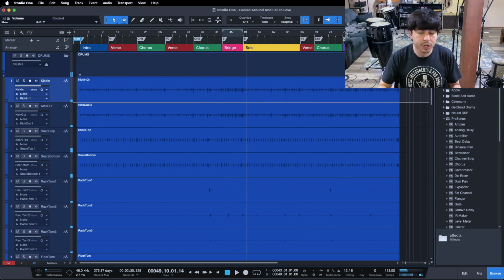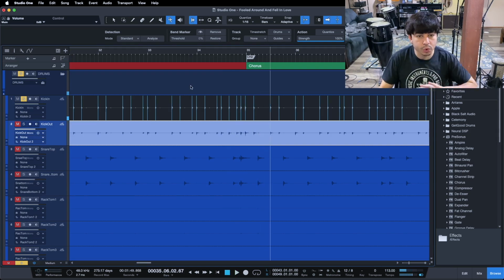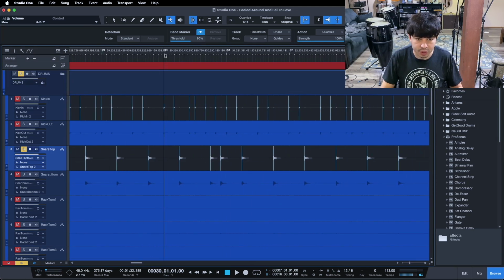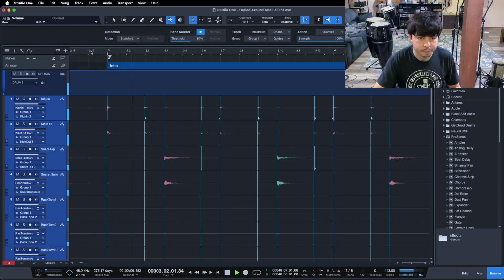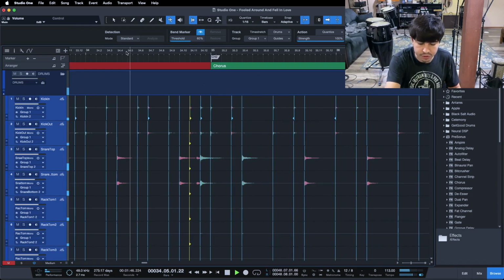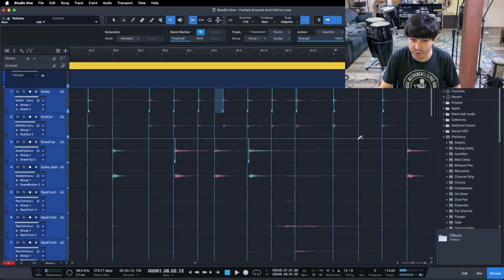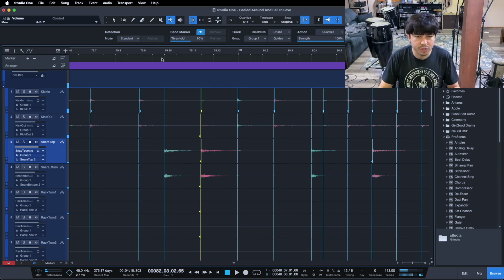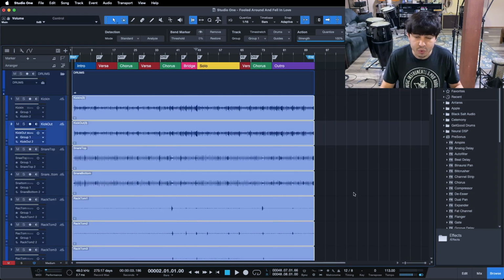How To EASILY Quantize Drums In Studio One The BEST Way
In this video I show you the best way to quantize drums for a pro sound!

In today's video I show you the best way to easily quantize drums in studio one. You will discover:

- How to detect transients and ensure you only use the correct hits
- The technique for quantizing to the most important spot mics
- Why you should always listen and check before committing quantization